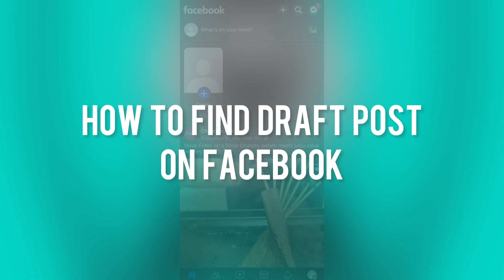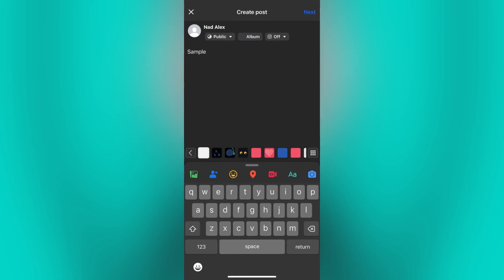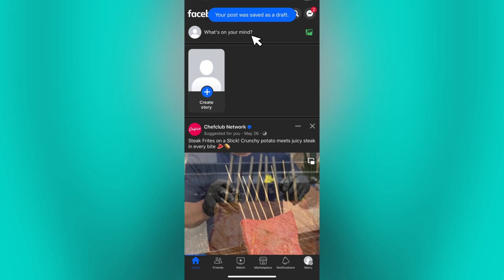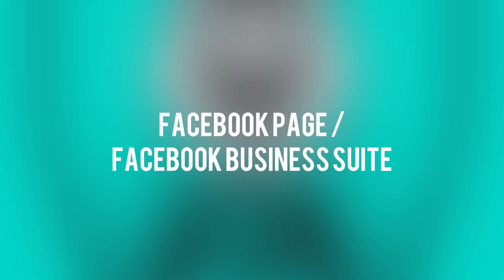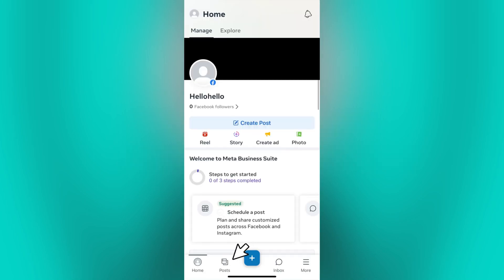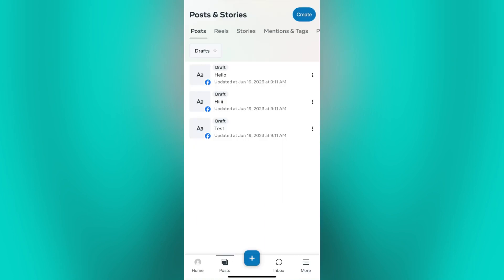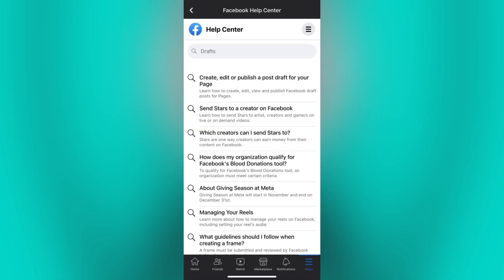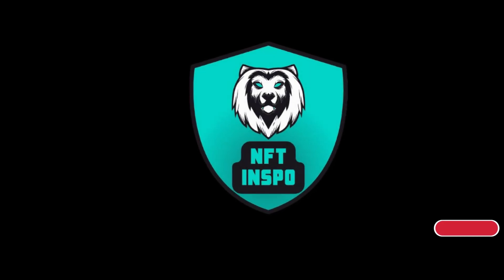How To Find Draft Post On Facebook (2025)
If you want to be able to find draft post on facebook then this video will be perfect for you!